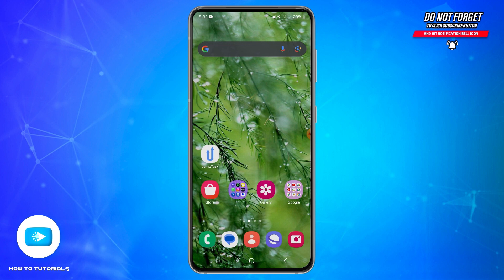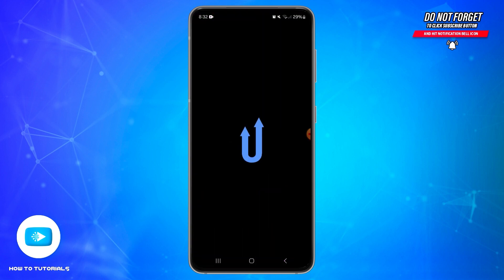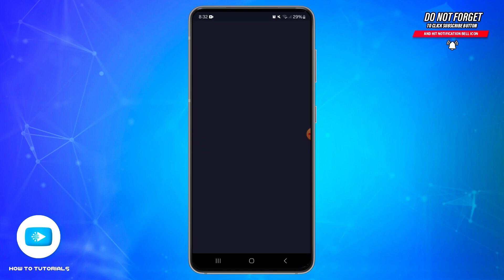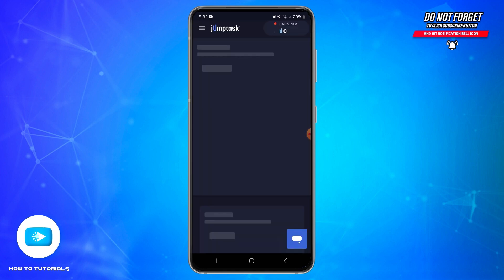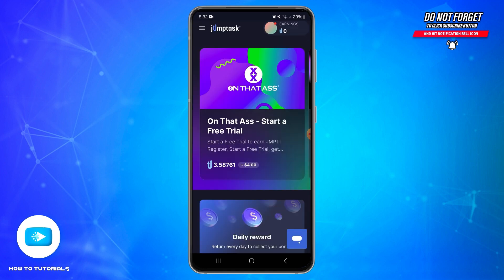How To Get JumpTask Account ID 2024 | Retrieve Your Unique Account Identifier From JumpTask App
"How To Get JumpTask Account ID 2024 | Retrieve Your Unique Account Identifier From JumpTask App" - A Video Guide by How To Tutorials.

In this video, you'll learn how to easily find your JumpTask account ID. We’ll provide a step-by-step guide to help you navigate through the platform to locate your unique identifier, which is essential for various tasks and activities within JumpTask. Whether you need it for support inquiries or account management, follow along to quickly retrieve your account ID in 2024.